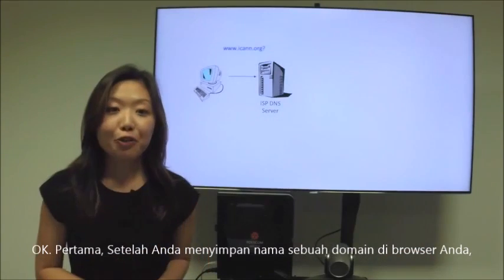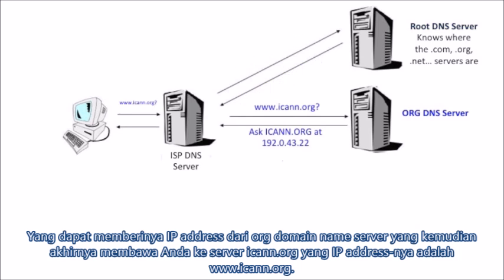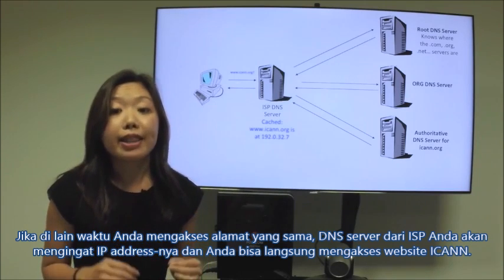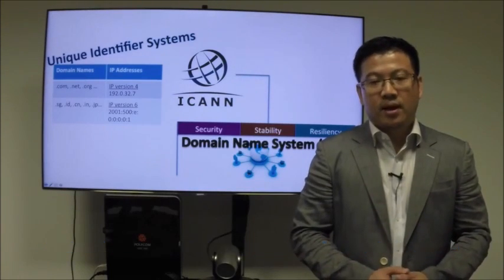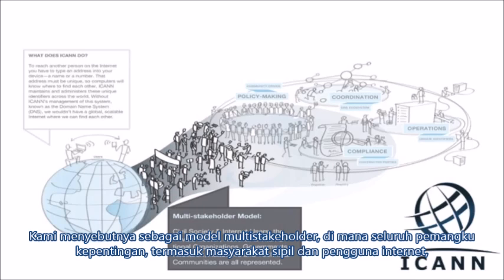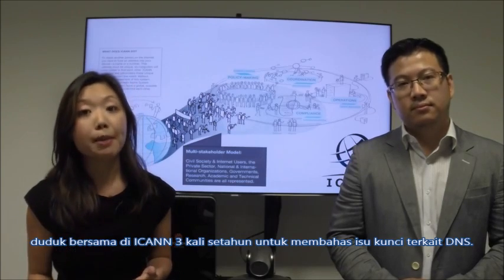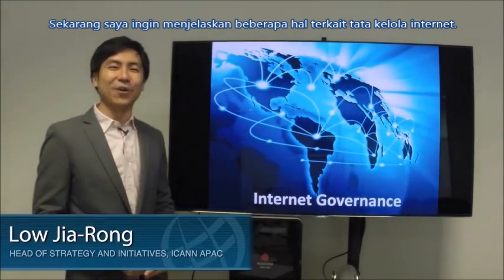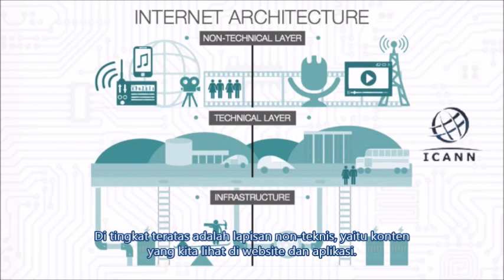How the Internet Works and Why We Must Engage with The Internet Governance?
Bahasa: Bagaimana Internet Bekerja dan Mengapa Kita Harus Terlibat dalam Dialog Tata Kelola Internet?

(Presented by ICANN, Bahasa Indonesia Subtitled by ICT Watch)